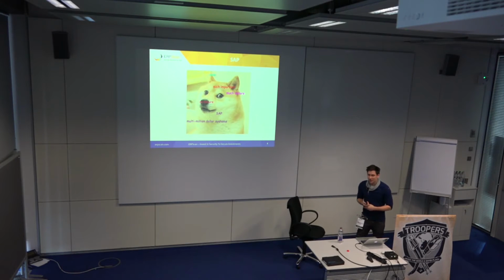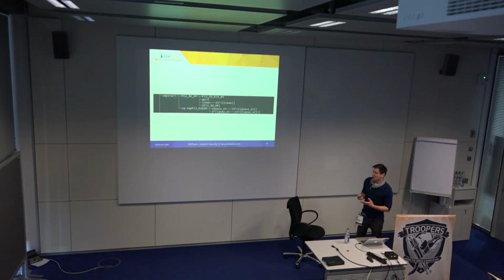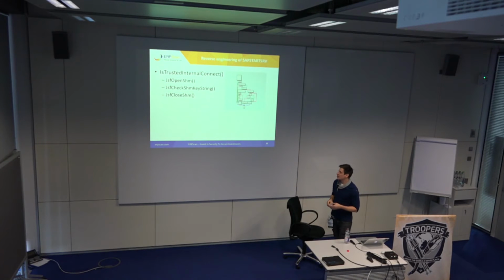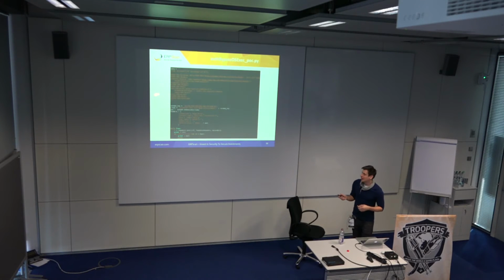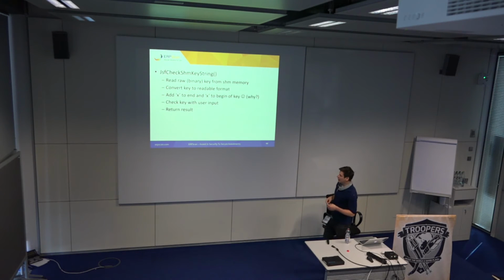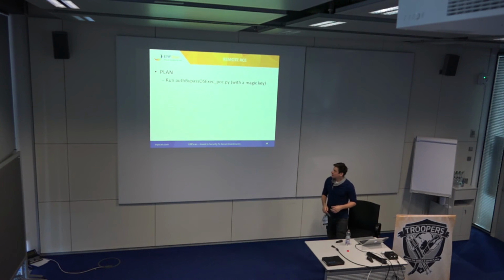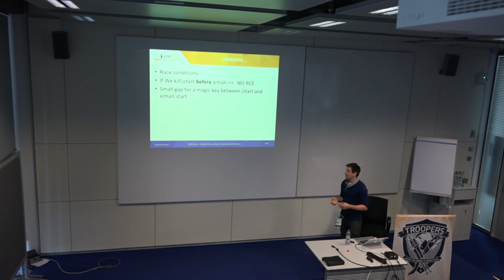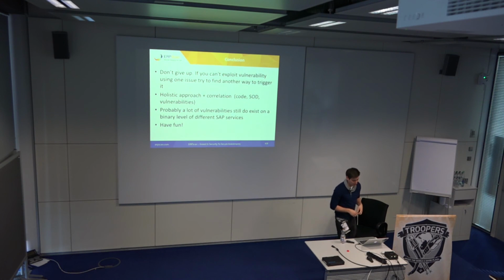Exploiting the Unexploitable